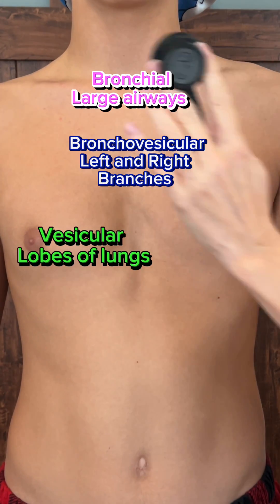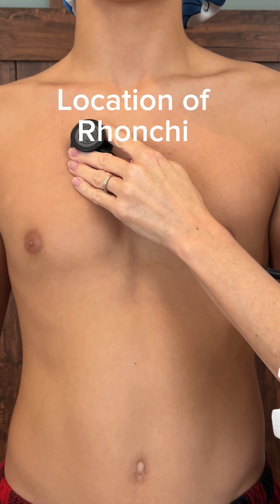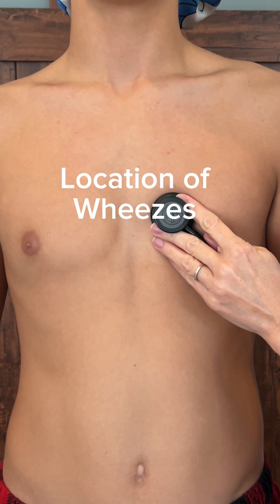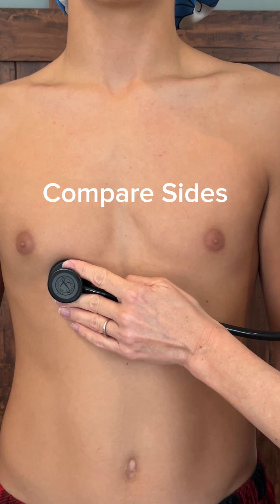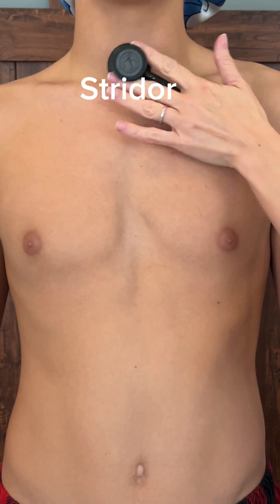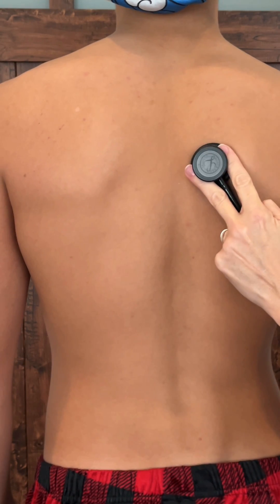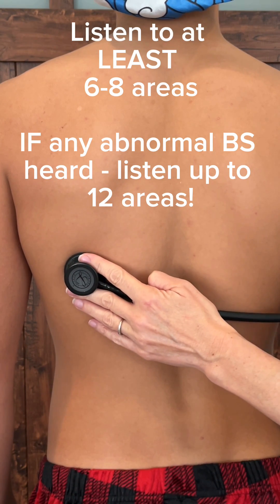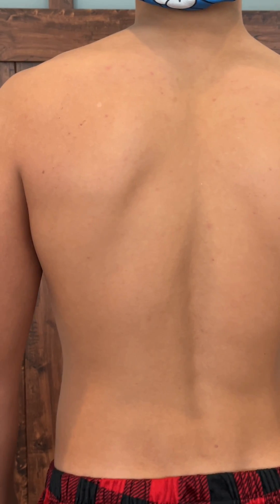Nursing Lung Assessemnt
Nursing Lung Assessment. How to correctly auscultate and listen for normal and abnormal breath sounds.